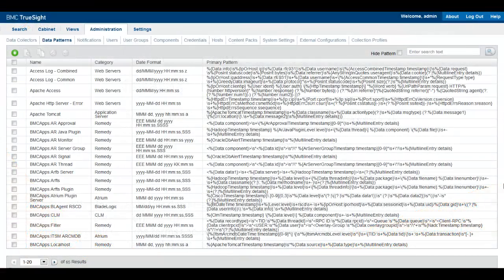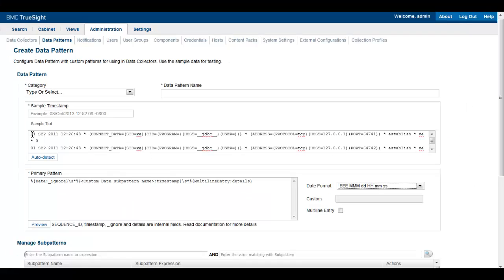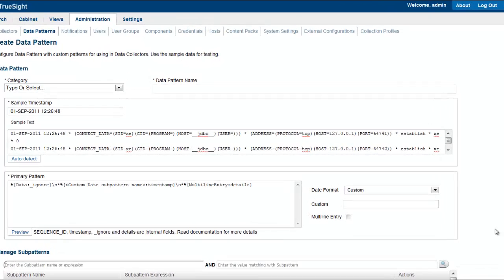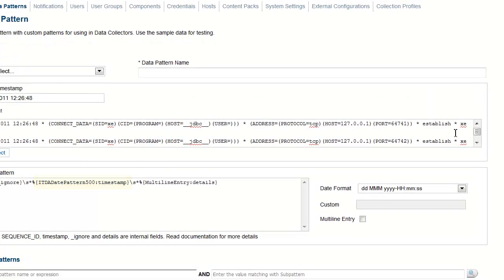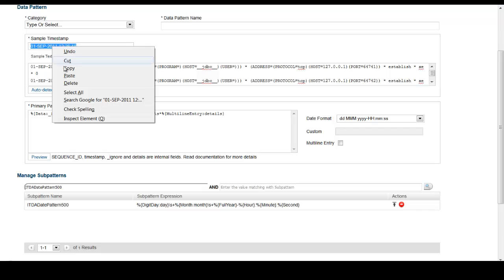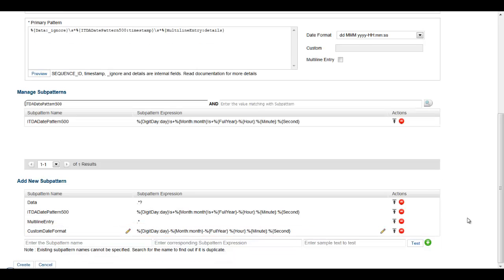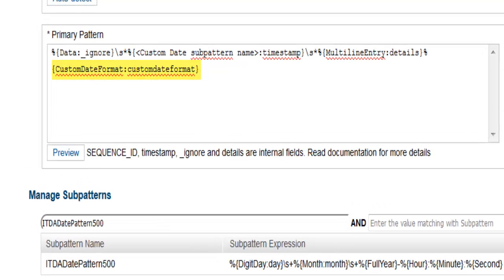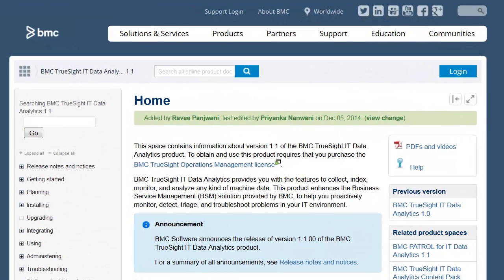TrueSight IT Data Analytics: Creating a data pattern with custom date format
This video helps you create a data pattern with a custom date format and a corresponding custom subpattern.

For more information about data patterns, see the BMC online product documentation portal